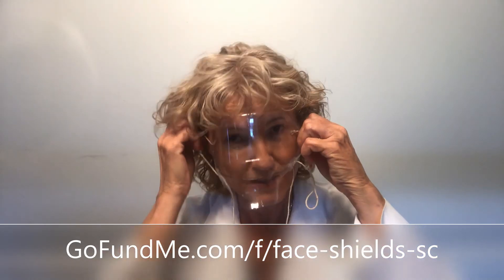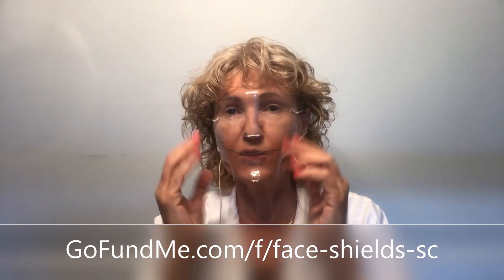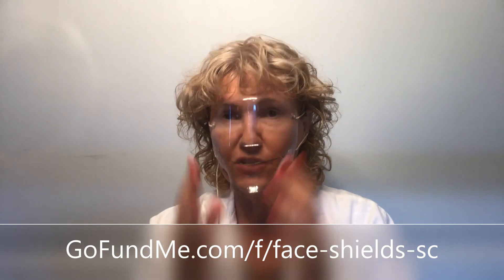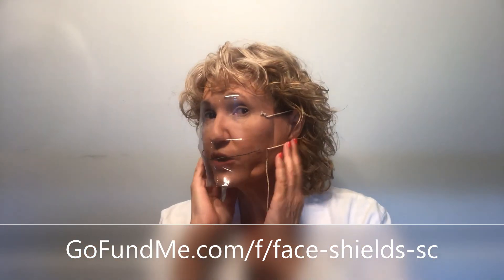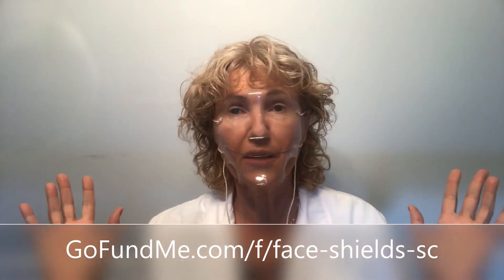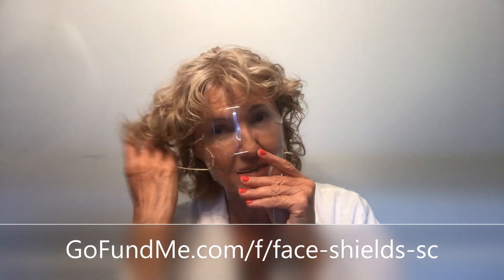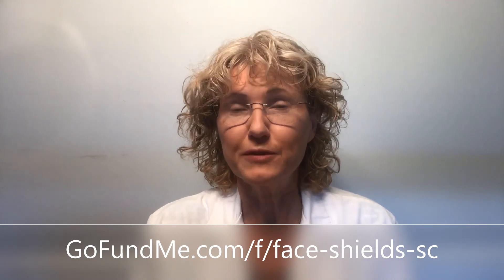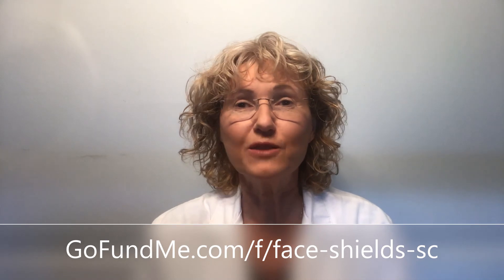Transparent face masks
This transparent face mask can keep high risk and normal risk persons safe from COVID-19, The clear plastic repels water droplets and shows your beautiful smile! Easy to make from a soda bottle. The video has instructions. For the template keep clicking on "READ MORE" until you can scroll down the page. You will find the templates at the bottom of the page. [Nonprofit campaign organized by Jan McBride, M.D.]